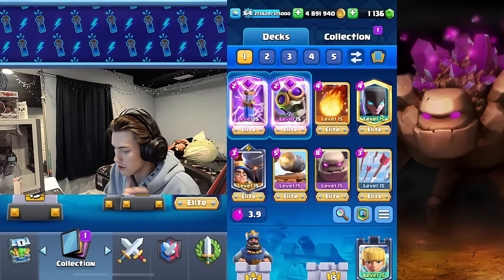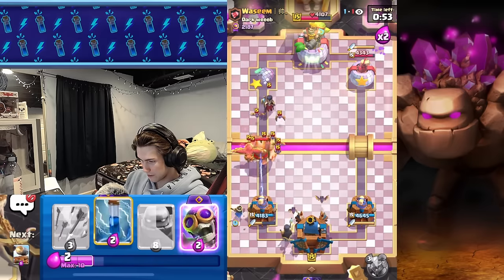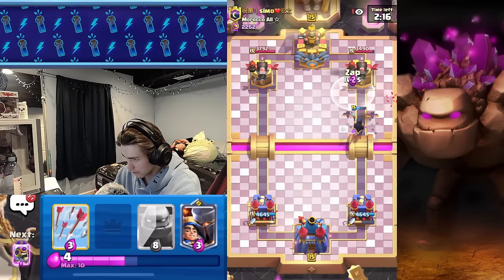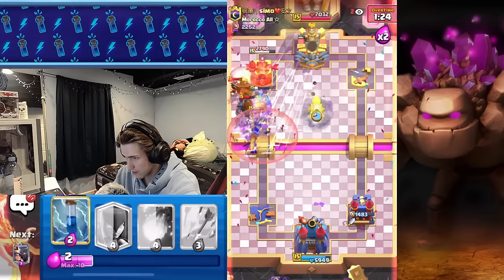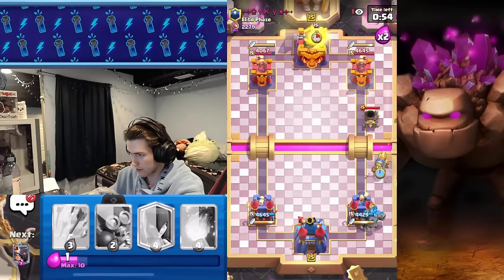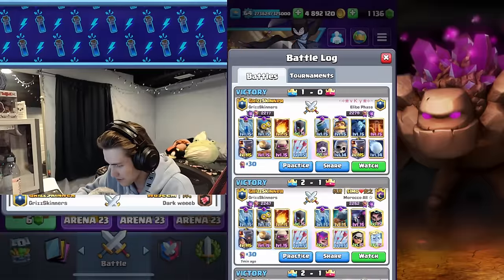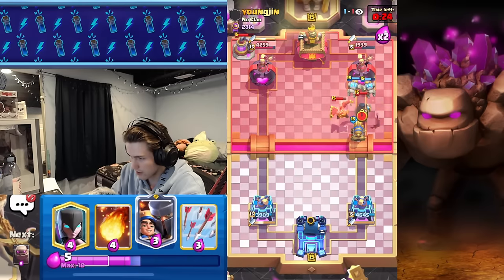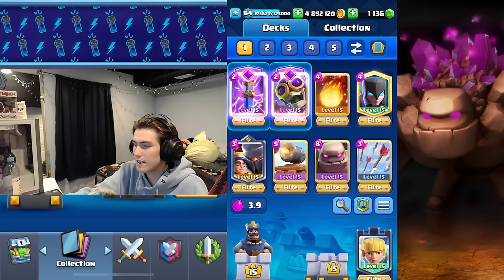BROKEN GOLEM CANNON CART *DESTROYS* TOP LADDER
Cannon cart needds a buff... Nerf Giant

Daily Livestreams on Tiktok: GrizzCR

Timestamps
Intro - 0:00
Giant Pump - 0:46
Pekka BS - 5:03
Mortar Graveyard - 9:22
Giant Pump... - 14:43